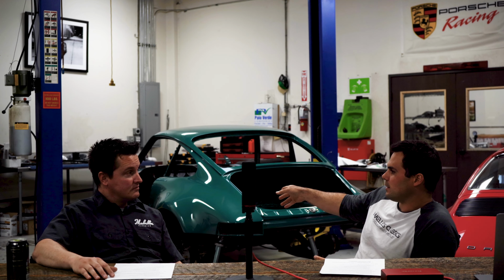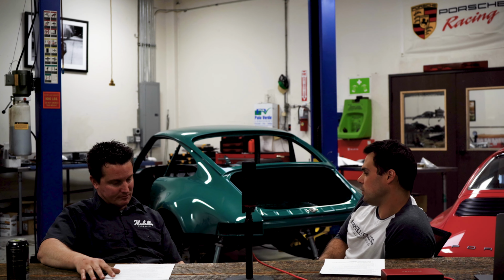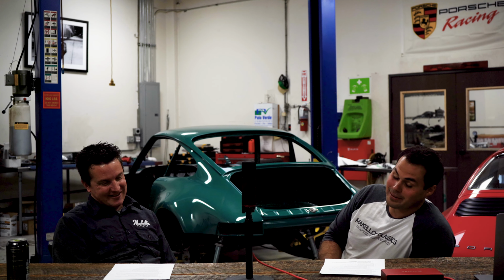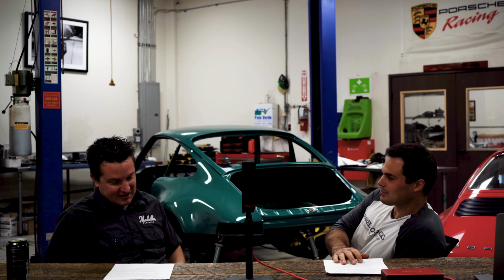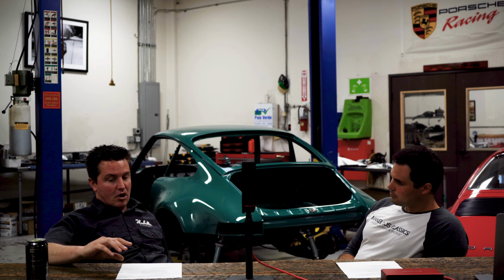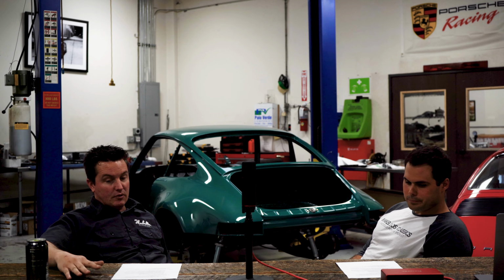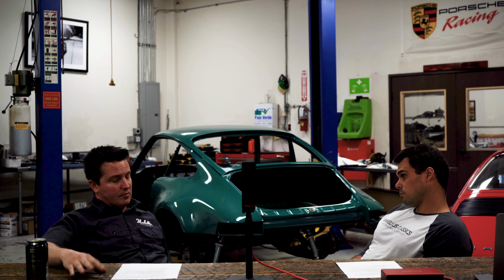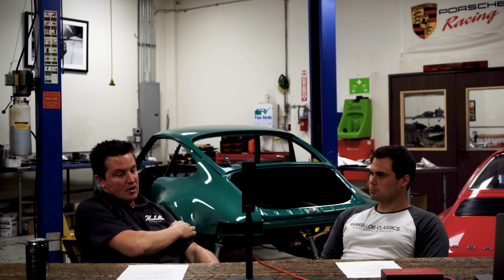1972 911 ST Smyrna Green Custom Build | The Pacenotes Ep. 13 by Makellos Classics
The 1972 911 ST custom build in Smyrna Green is our latest and greatest project. This is the first video in a mini series dedicated to this build's progress. Take a listen as we dive into the vehicle history, unique features and the components we have decided on for this Porsche so far.